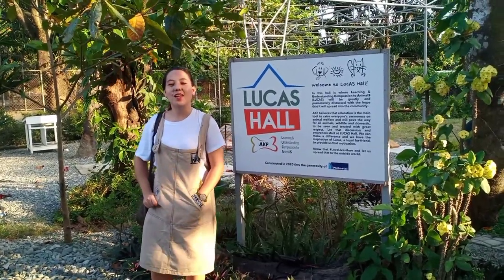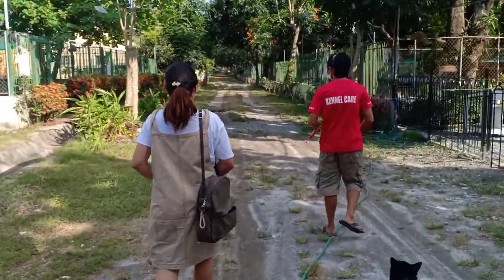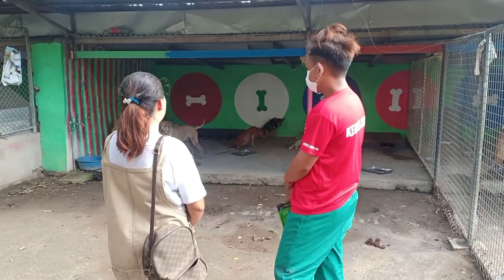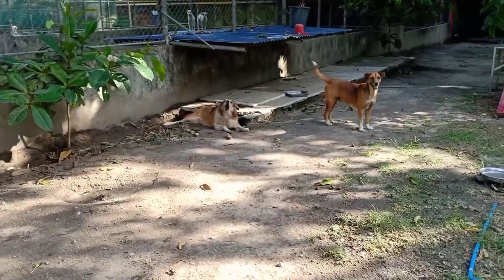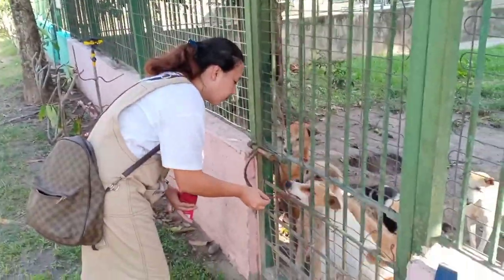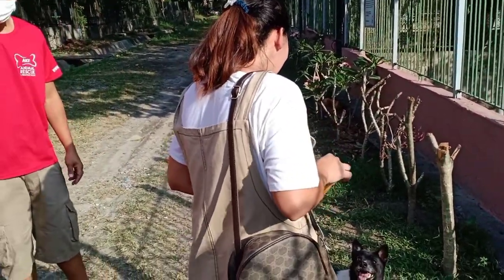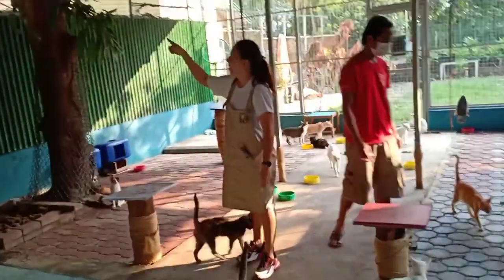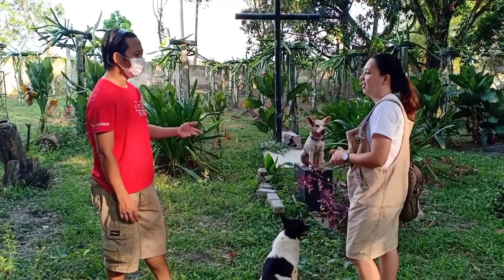# Big Dog Saved by Animal kingdom foundation # Rescue Shelter # Capas Tarlac # Vlog 17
Animal Kingdom Foundation Was a Rescue Shelter for Animals many Dogs and cats and other animals they rescue and saved having such a good heart like them from taking care of the animals is amazing and great lets help them to continue the good work and keeep it up by Visiting and give some donations for the animals ❤️